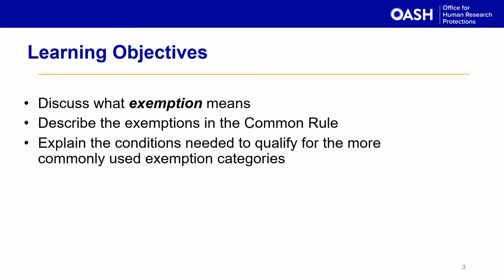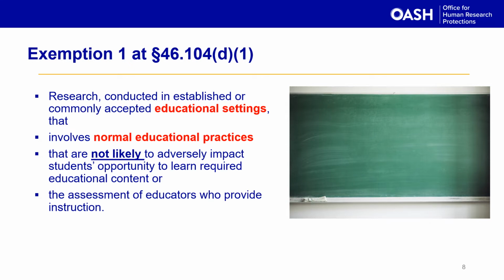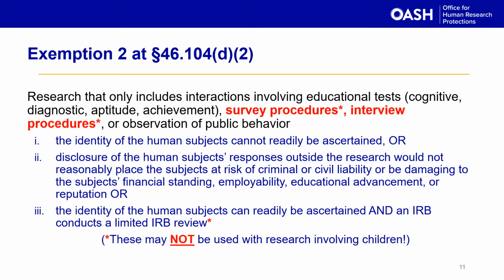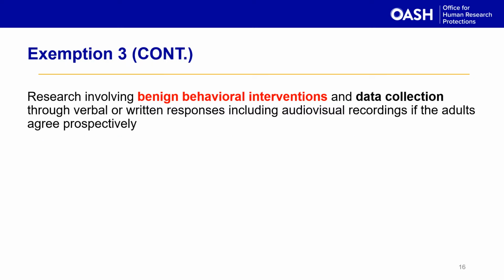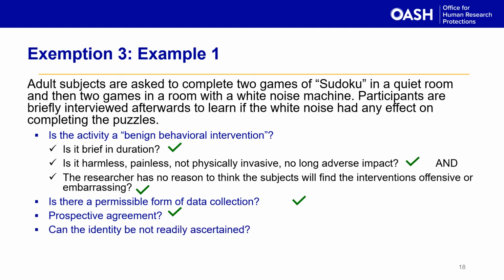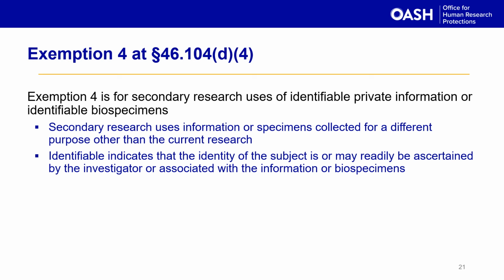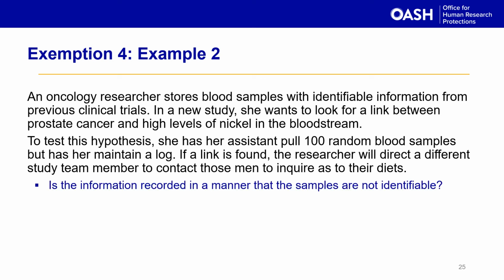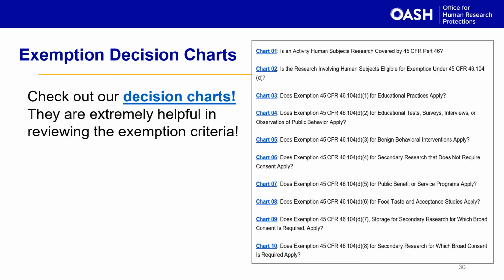The ABCs of 104: Understanding Exemption Categories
This presentation will help individuals understand what exemption to the Common Rule means, conditions for the different exemption categories, and when human subjects research may qualify for an exemption according to the Common Rule. IRB administrators, researchers, reviewers, grant administrators, institutional leaders, and anyone who works in an area related to human research would find this presentation helpful.